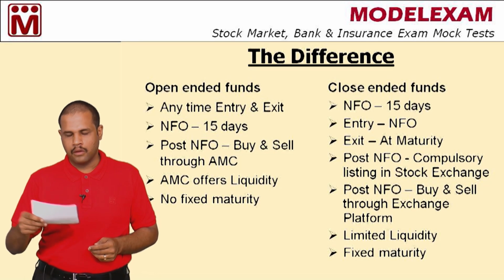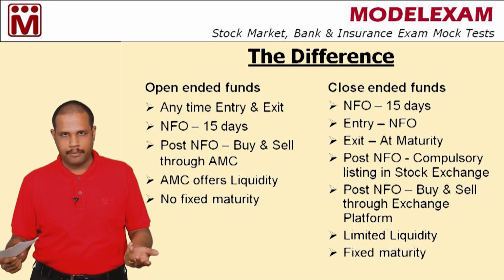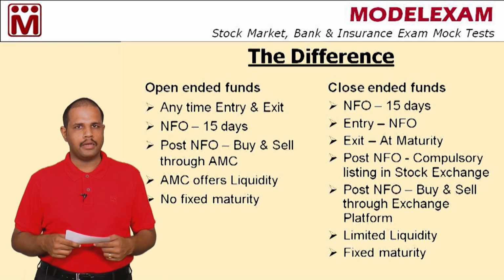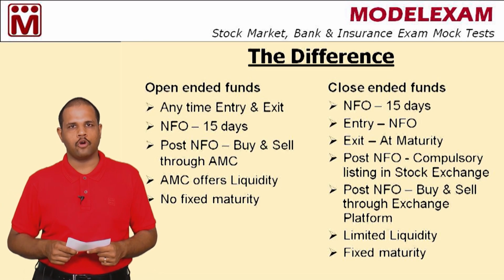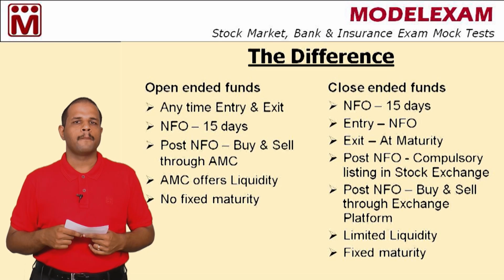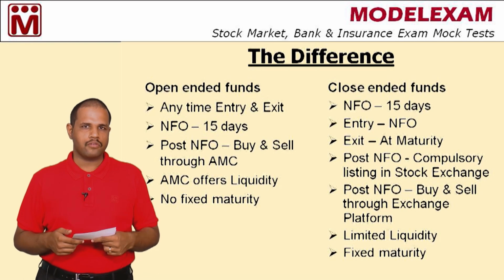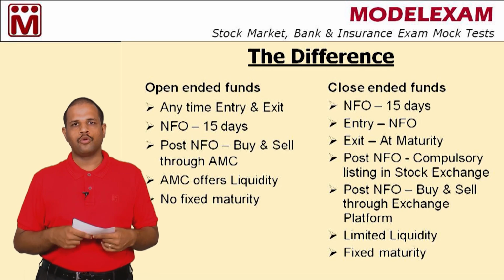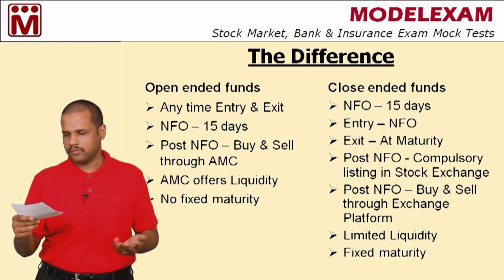Open Ended & Closed Ended Mutual Funds | Types of MF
Types of MutualFunds
OpenEndedFunds are open for investors to enter or exit at any time, even after the NFO.
When existing investors acquire additional units or new investors acquire units from the open-ended scheme, it is called a sale transaction. It happens at a sale price, which is linked to the NAV.
When investors choose to return any of their units to the scheme and get back their equivalent value (in terms of units), it is called a re-purchase transaction. This happens at a re-purchase price that is linked to the NAV.
Although some unit-holders may exit from the scheme, wholly or partly, the scheme continues operations with the remaining investors. The scheme does not have any kind of time frame in which it is to be closed. The on-going entry and exit of investors implies that the unit capital in an open-ended fund would keep changing on a regular basis.

CloseEndedFunds have a fixed maturity.
Investors can buy units of a close-ended scheme, from the fund, only during its NFO. The fund makes arrangements for the units to be traded, post-NFO in a stock exchange. This is done through listing of the scheme in a stock exchange. Such listing is compulsory for close-ended schemes. Therefore, after the NFO, investors who want to buy units will have to find a seller for those units in the stock exchange. Similarly, investors who want to sell units will have to find a buyer for those units in the stock exchange. Since post-NFO, sale and purchase of units happen to or from counter-party in the stock exchange – and not to or from the scheme – the unit capital of the scheme remains stable or fixed.
Since the post-NFO sale and purchase transactions happen on the stock exchange between two different investors, and that the fund is not involved in the transaction, the transaction price is likely to be different from the NAV. Depending on the demand-supply situation for the units of the scheme on the stock exchange, the transaction price could be higher or lower than the prevailing NAV.